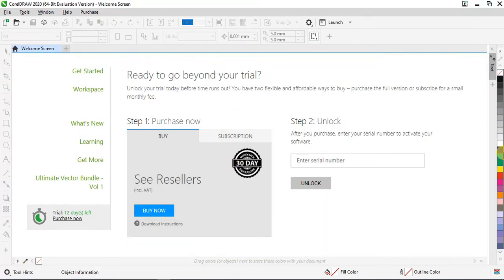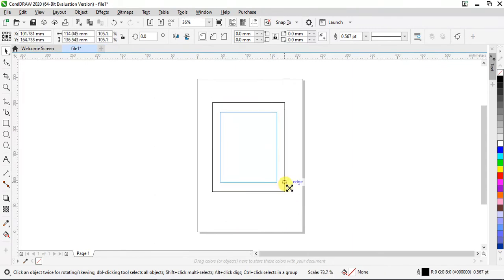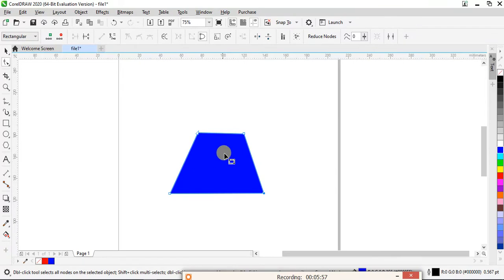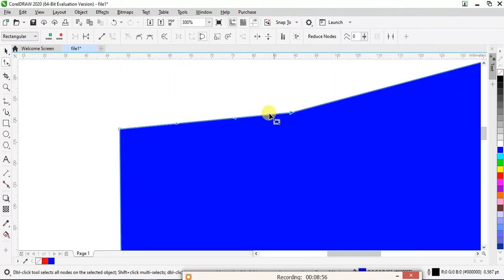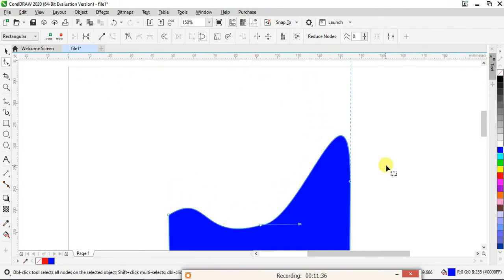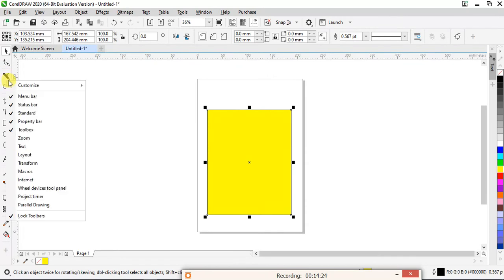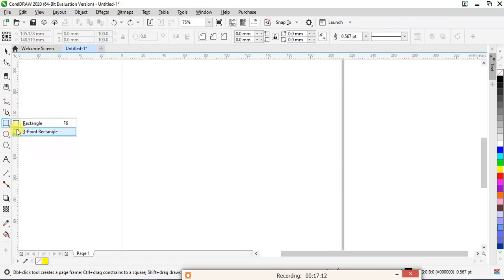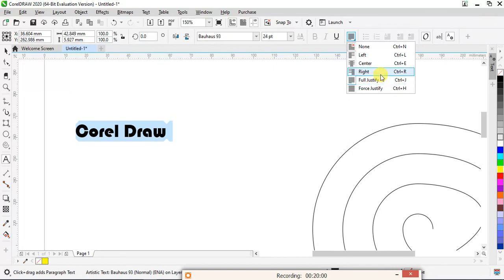CorelDraw ToolBox and Shape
CorelDRAW Topics are:
The ToolBox in CorelDraw
Using the Pick Tool in CorelDraw
Zoom Tool and Hand Tool in CorelDraw
Creating a basic shape in CorelDraw